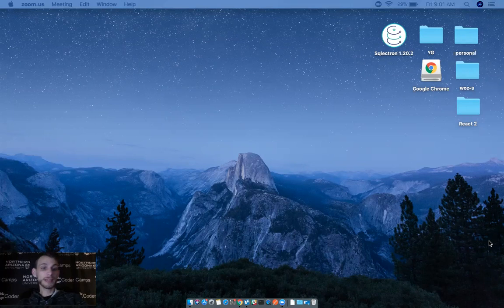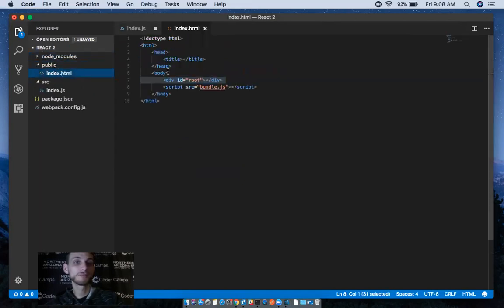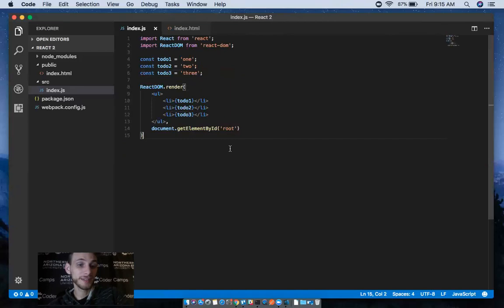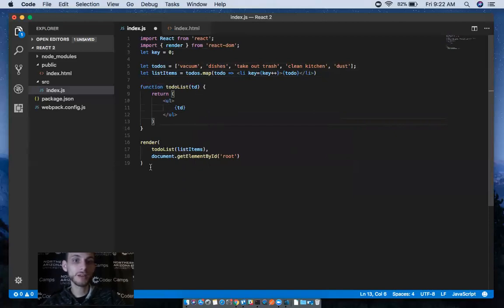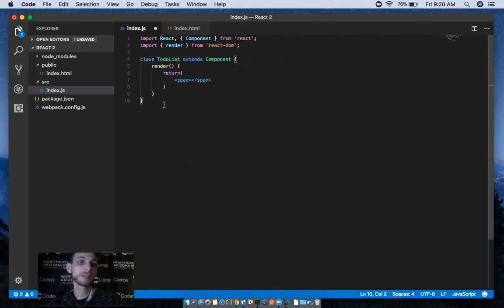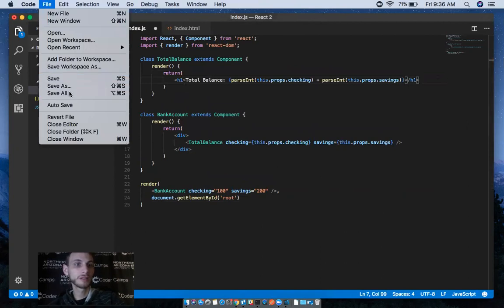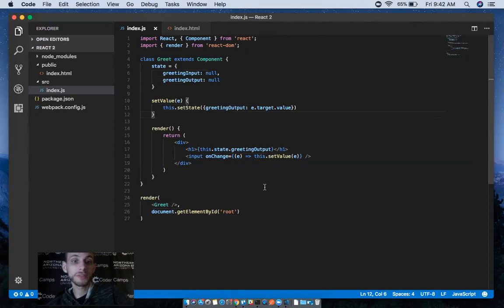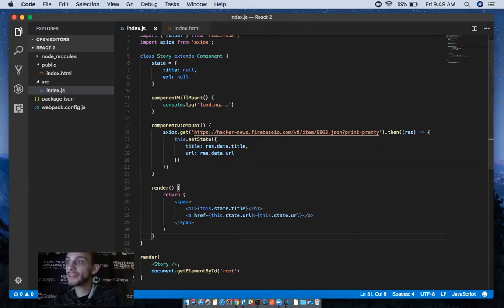Front End Frameworks in React (p1) - 1/12/18